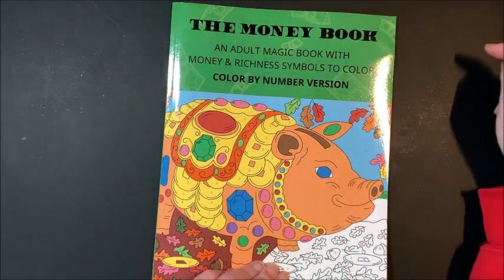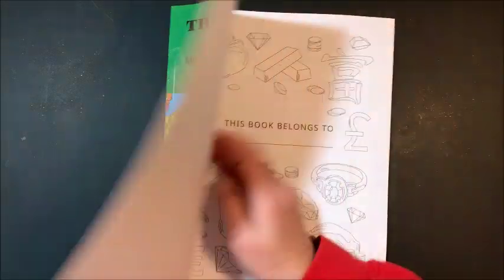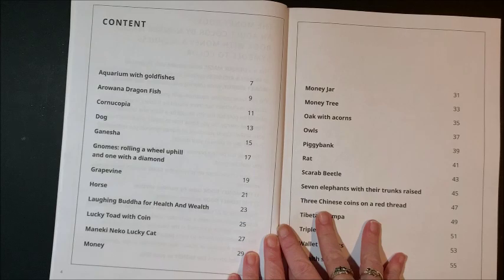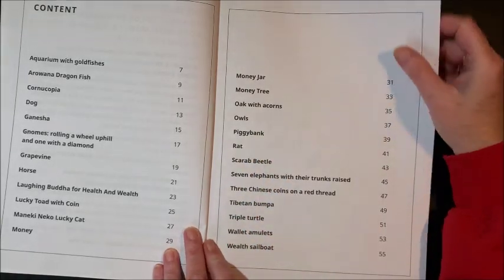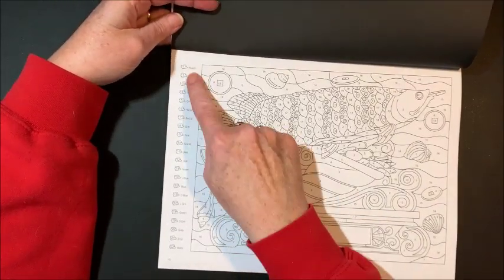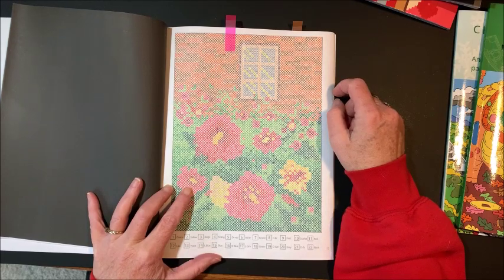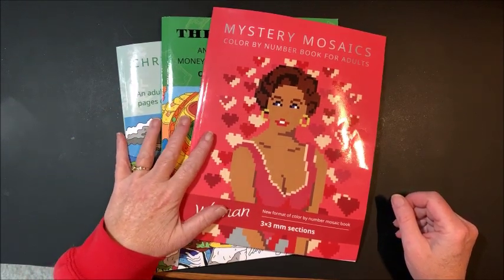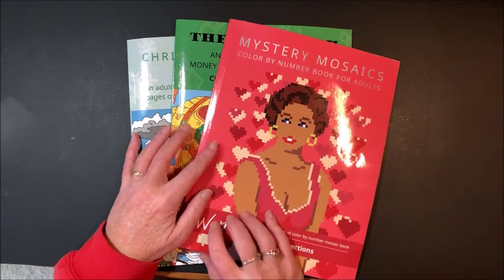Flip Through of Three New Adult Color by Number Books by Belba Family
In this video, I flip through and review three new adult color by number books by Belba Family.

Mystery Mosaics - Woman
Christmas & Travel Mosaics (Color by Number Version)
Christmas & Travel Mosaics
The Money Book (Color by Number Version)
The Money Book